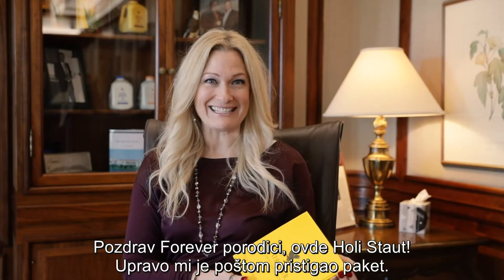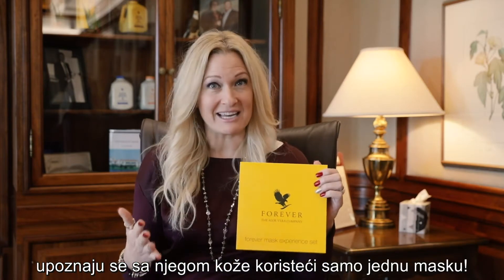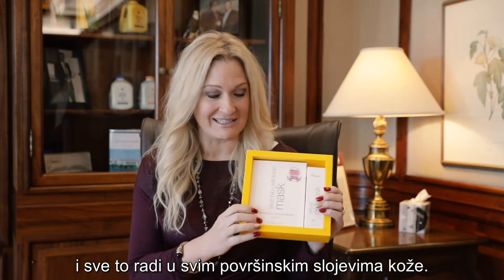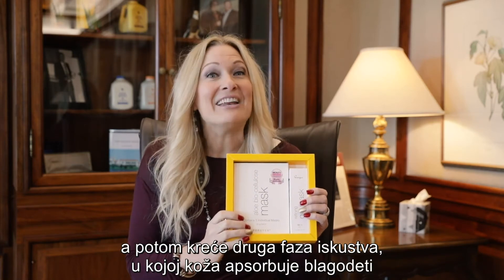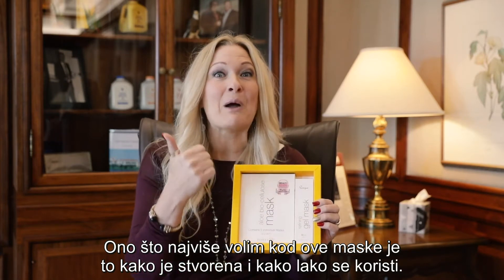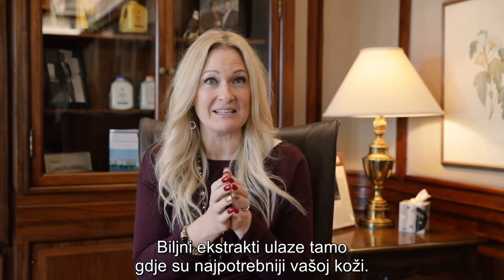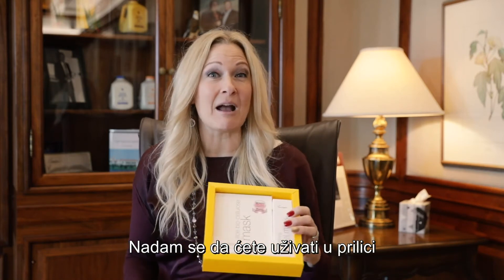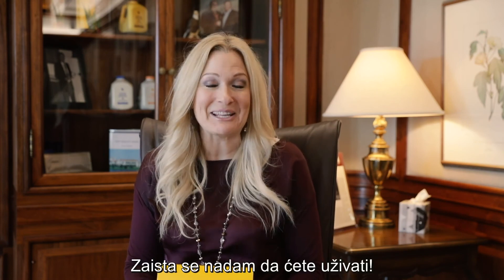Forever Mask Experience Set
Direktorka za razvoj Forever Living Products Holi Staut predstavlja naš najnoviji paket - Forever Mask Experience Set!

Ova fenomenalni set povoljnoj ceni nudi dva kozmetička proizvoda koji su osvojili nagradu Beauty Award 2019. u Londonu - Aloe Bio-cellulose mask i Refining Gel Mask!
Ovaj proizvod je već napravio svoj debi na evropskom tržištu, a ako razmišljate kako iznenaditi svoje voljene na Dan zaljubljenih, Forever Mask Experience Set je savršen izbor!